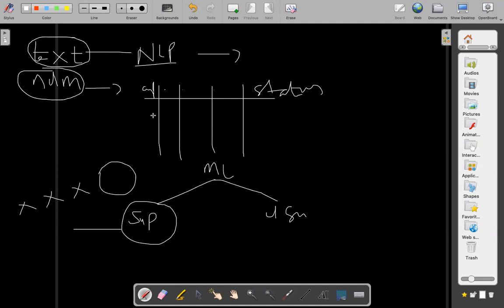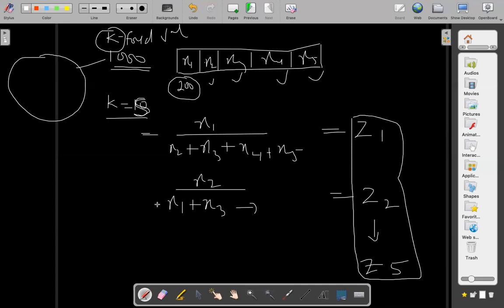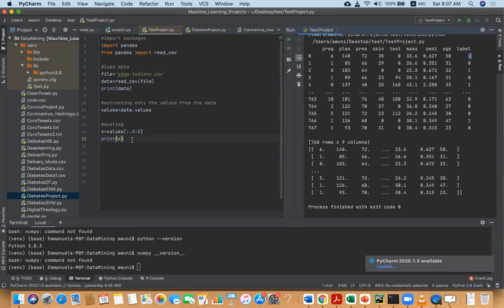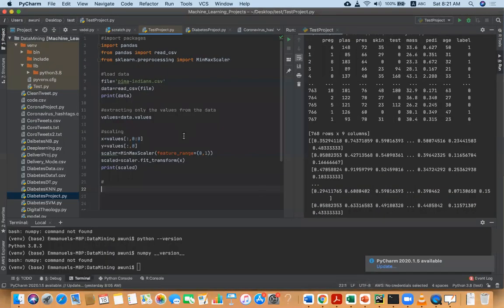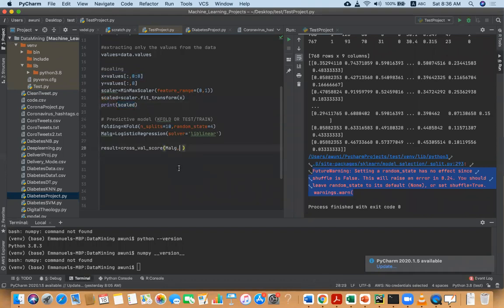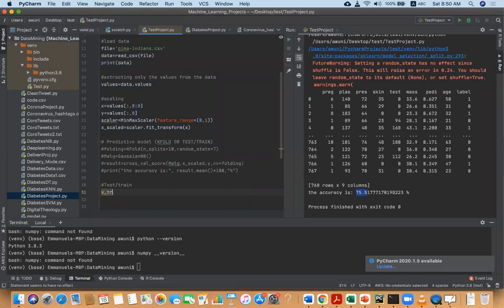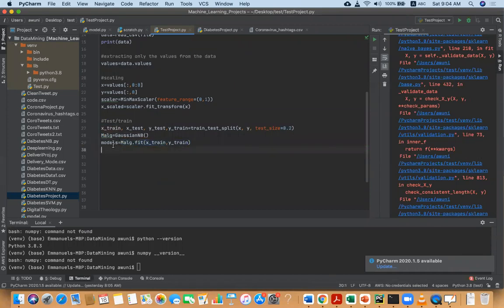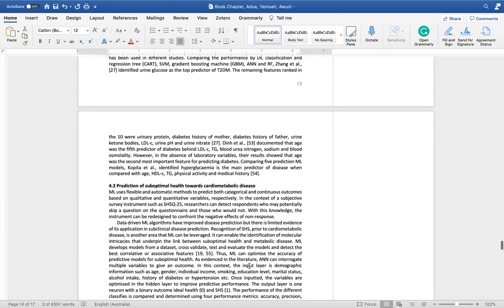OMIS 606 Lecture 10 video